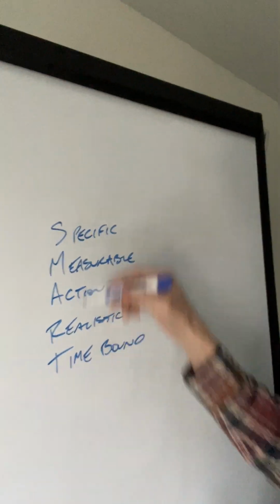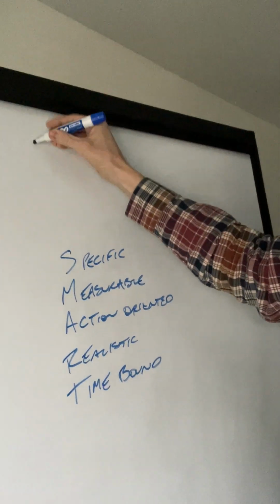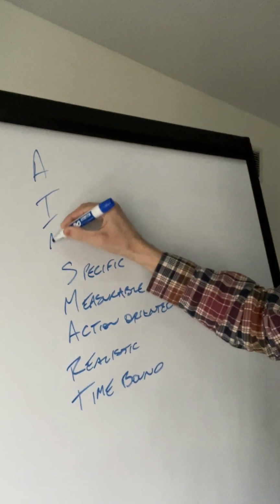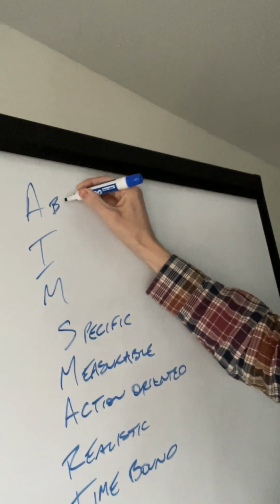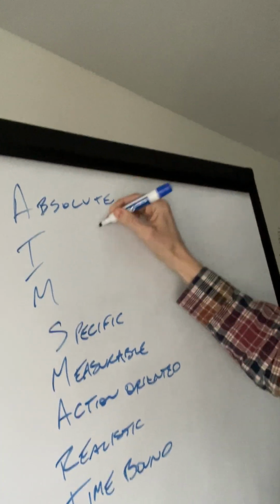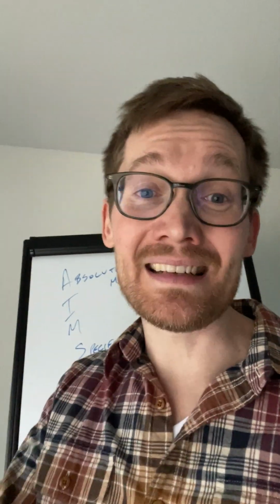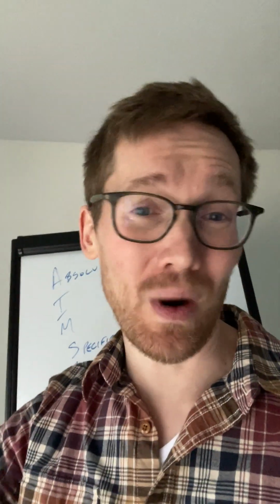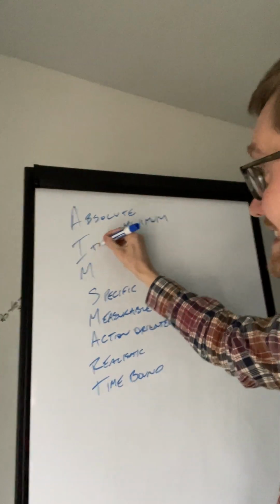Upgrading SMART goals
I've been in quite a few conversations this week with folks around goals- personally and professionally, for themselves and for their teams.

I've found myself sharing a really helpful tool to set goals that allows for the rest of life to happen without feeling like you have to give up on the goal and feel guilty about it.

Check out the video for more! And I'd love to hear your thoughts- share them in the comments!